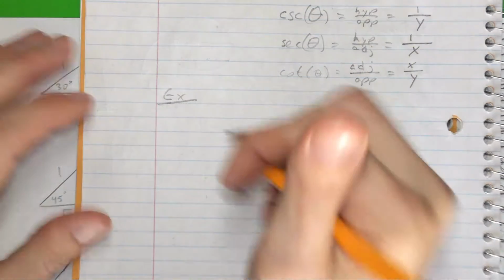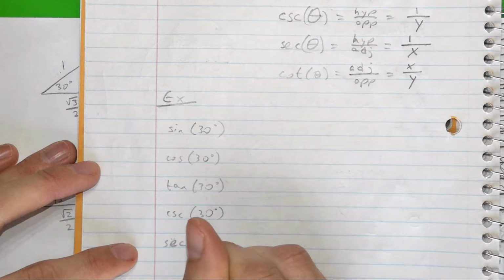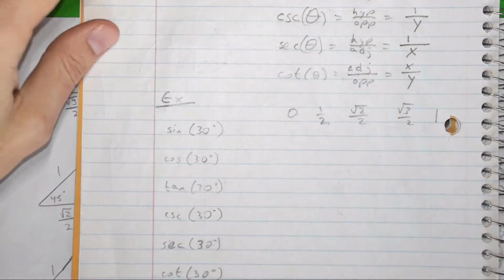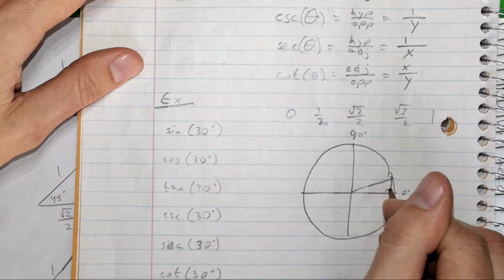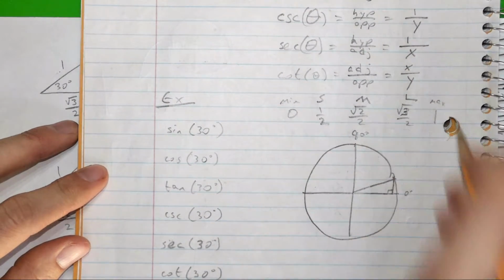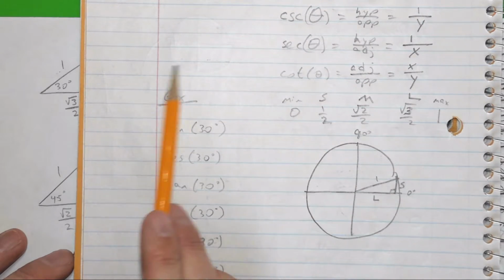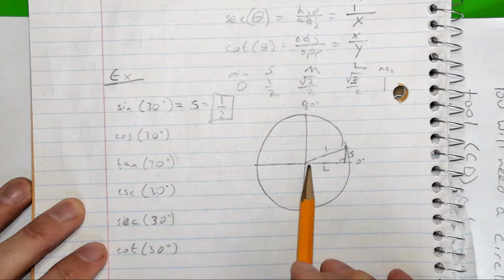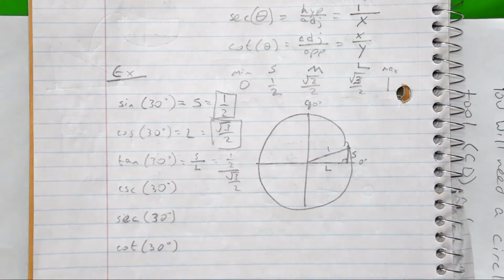Trig 4 3 Extra Practice